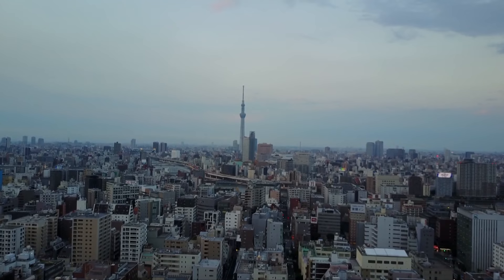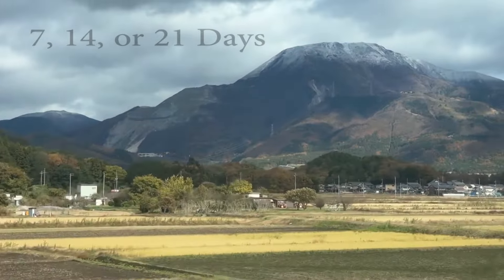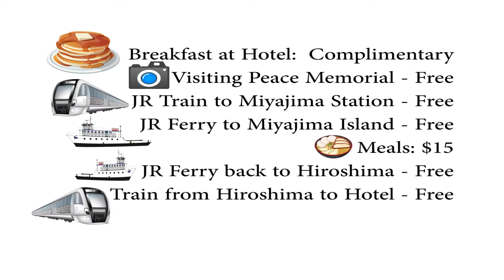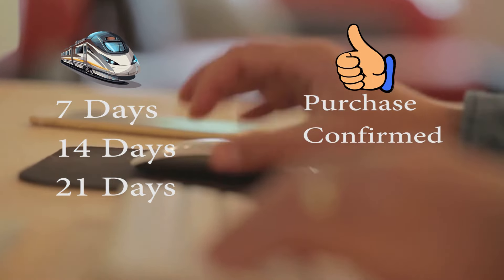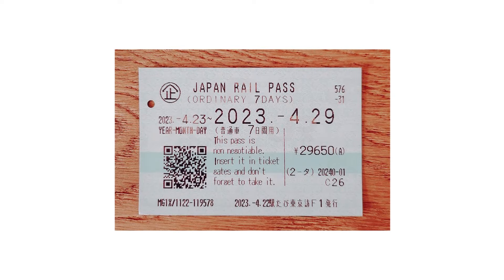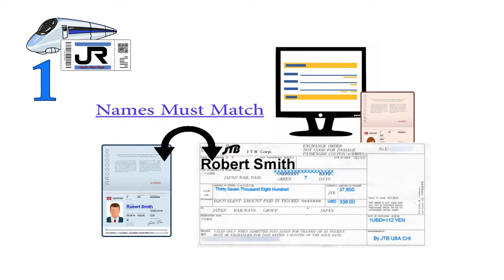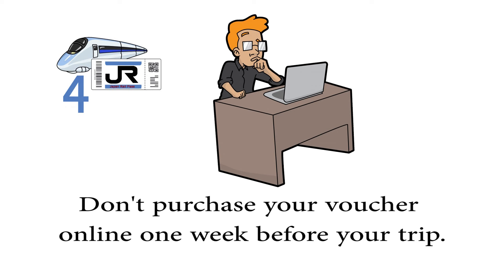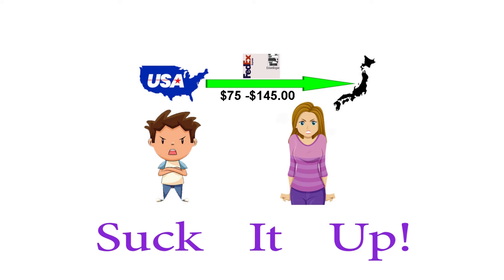Getting a Japan Rail Pass for your Trip!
If you're heading to Japan and you're traveling to several cities, this is the pass for you!  Easy, saves money and super convenient!

A great guide to the JR Pass from a world-wide traveler (Nomadic Matt)